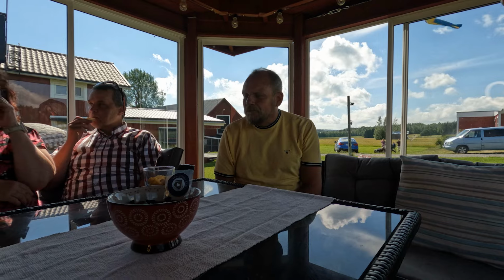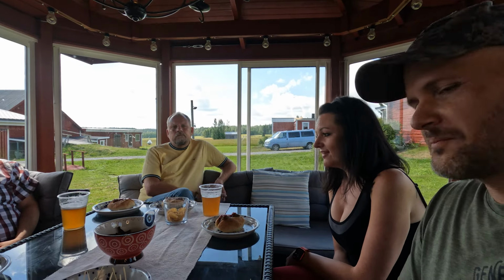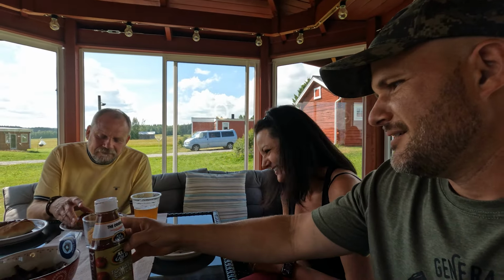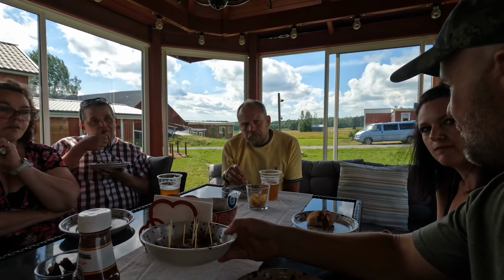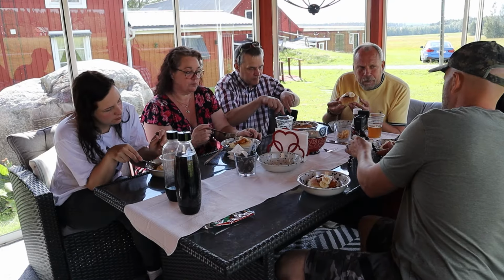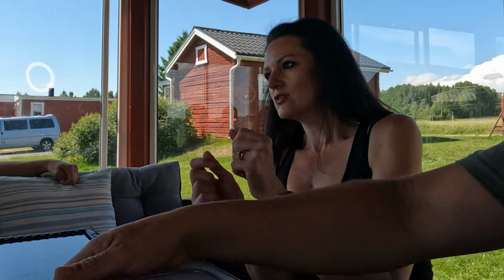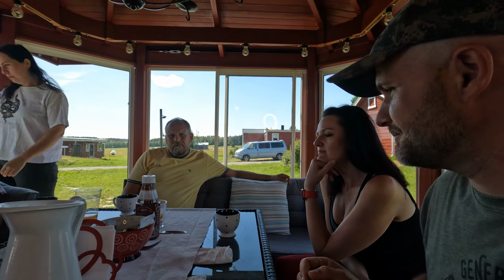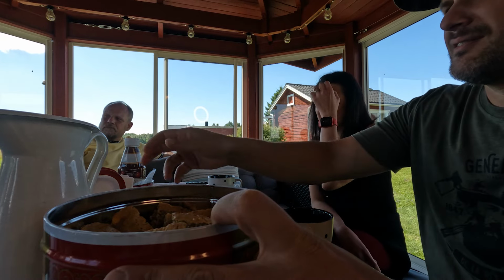Swedes try South African food!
We moved from South Africa to a farm in Northern Sweden! We love DIY, the outdoors, good food, family and friends. Come along on this journey with us!